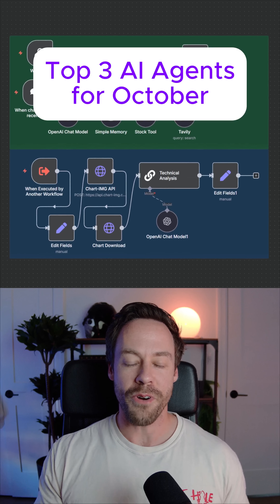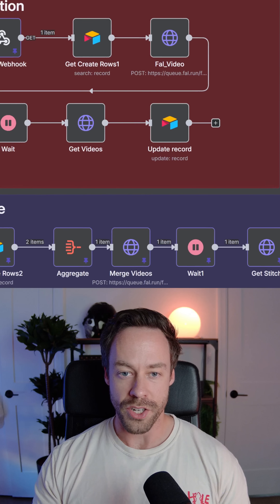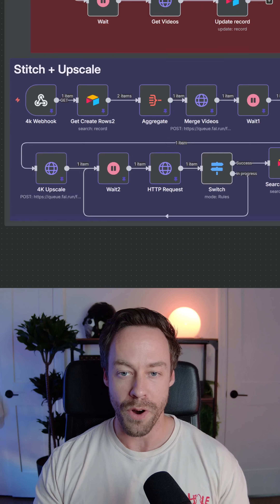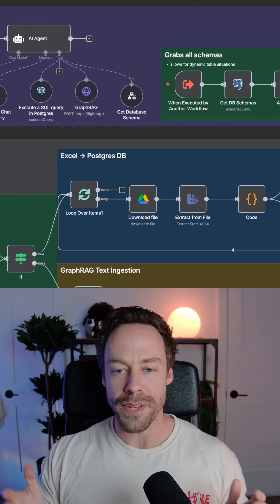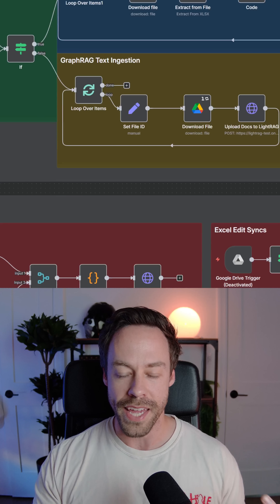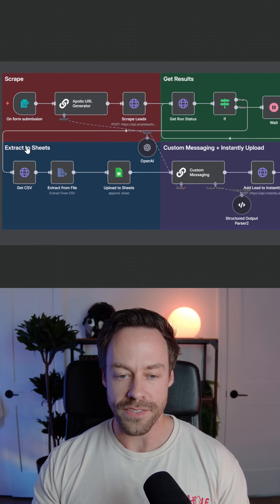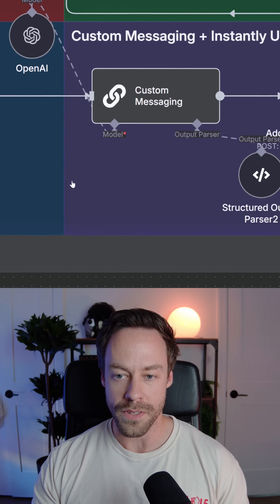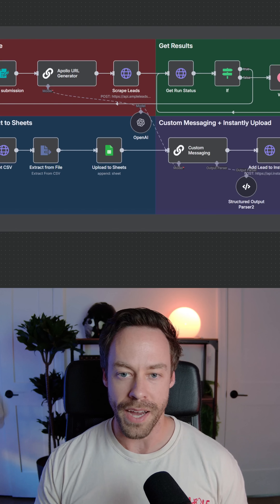Top 3 AI Agents for October